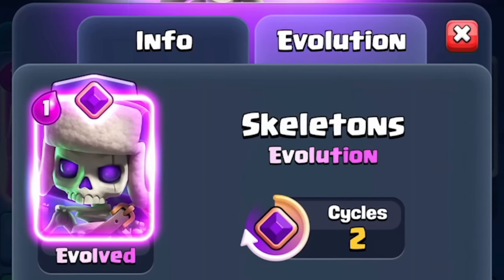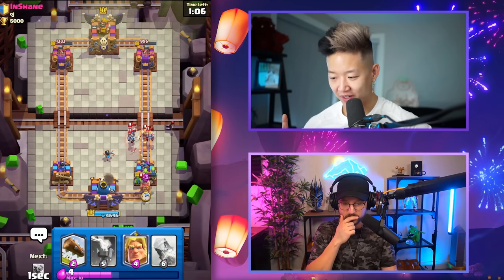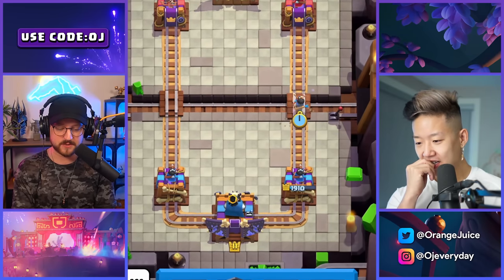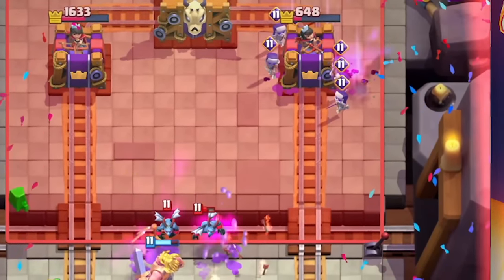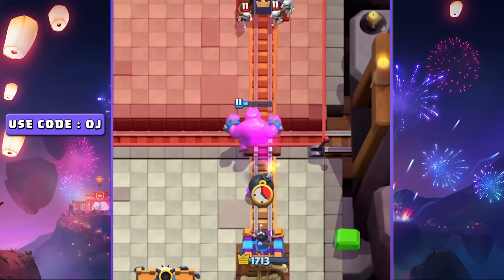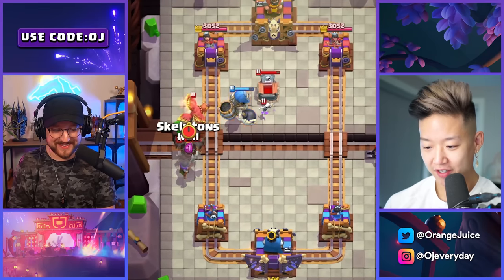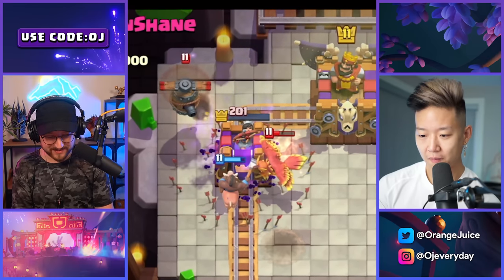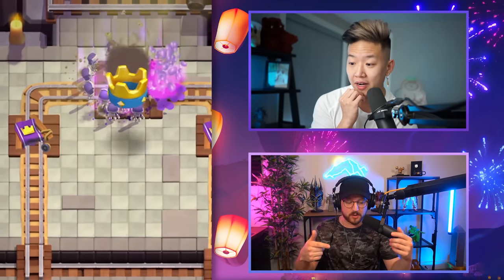Skeleton Evolution: 1 Elixir Graveyard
Skeleton Evolution is stronger than Graveyard and Skeleton Army and only costs 1 elixir. It can multiply indefinitely for up to 8 skeletons. If you miss a SINGLE skeleton, you could get 3 crowned by them.

Samsung ▶ Set yourself apart from the rest, check out Samsung Galaxy